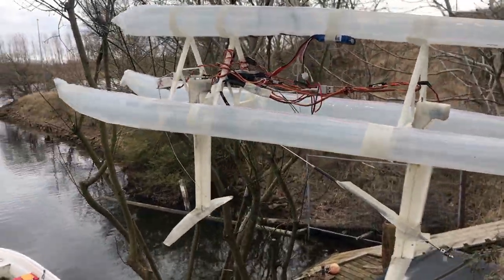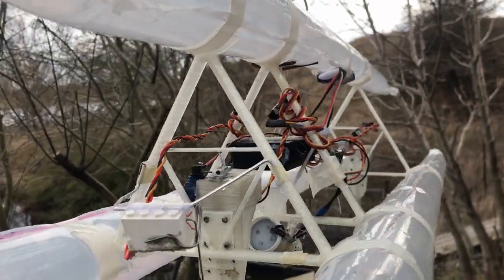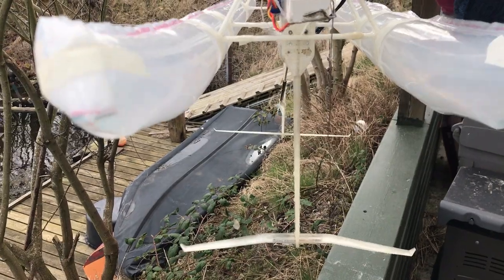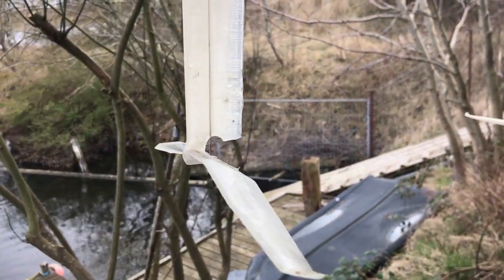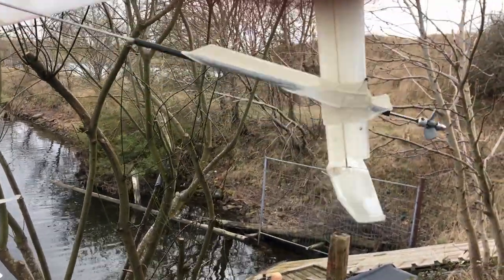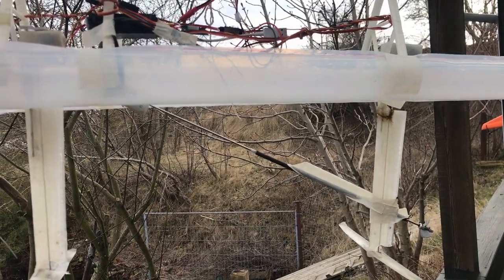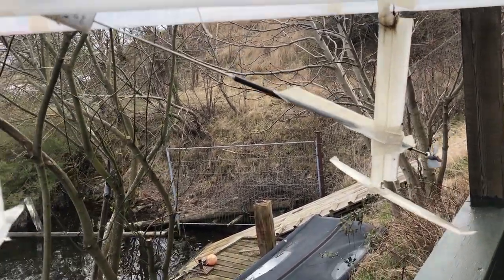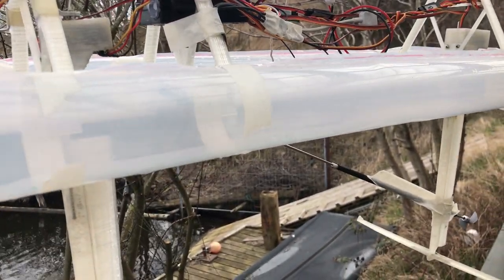Foiling on Double T-foils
The model has two T-foils with pitch and yaw control.They are mounted front and rear on a inflatable floating structure which holds the sensors, servos, controller and radio. The PD control was initially calibrated while the model had wheels instead of foils.